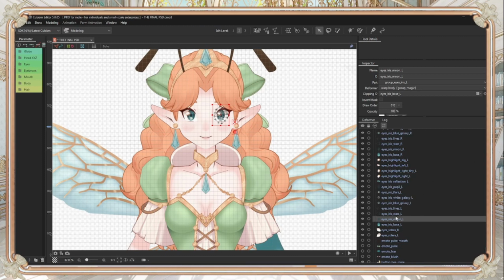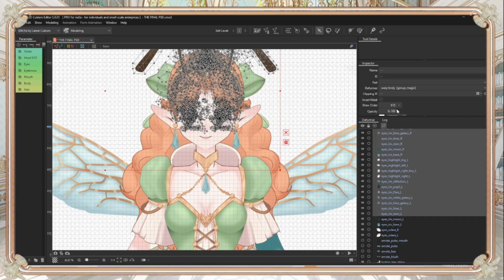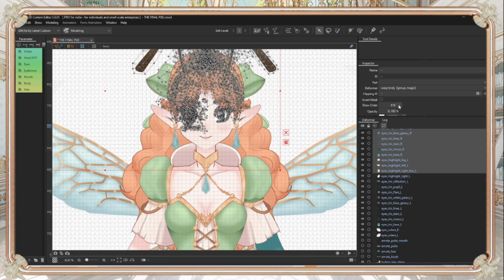HOW TO Live2D - Easy Draw Order Hack & Cheat! Live2D Cubism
Quickest Draw order of your life!

This Live2d Cubism hack is fully dependent on the art layers being in the correct draw order beforehand.